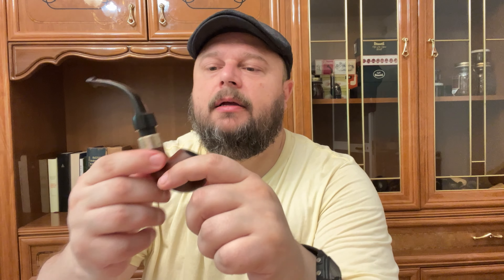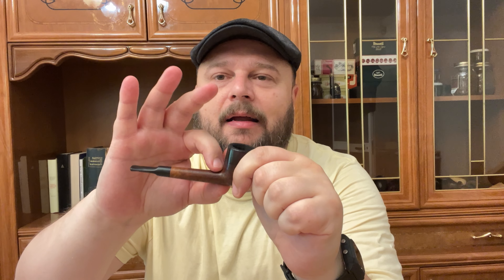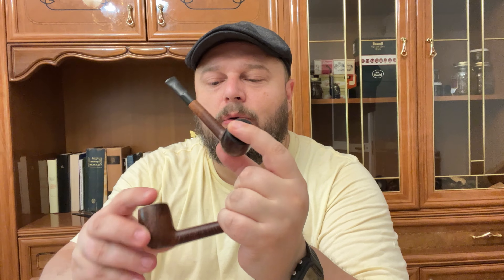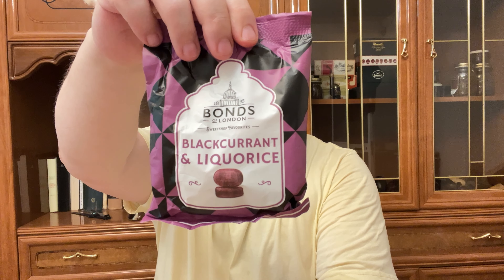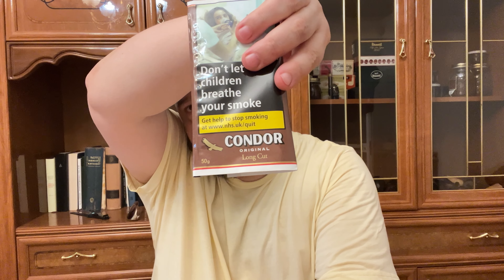A gift 🎁 from Albion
Thank you with all my heart @UncleBurntApostrophe !!